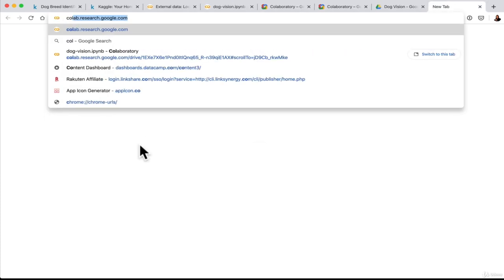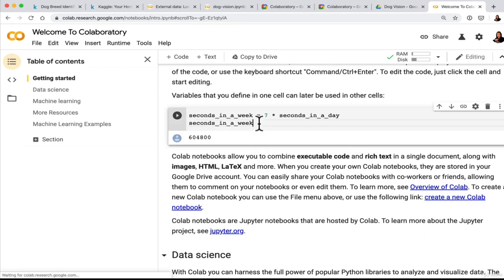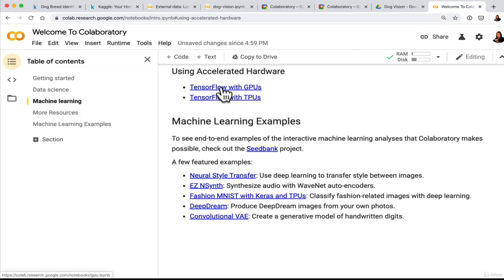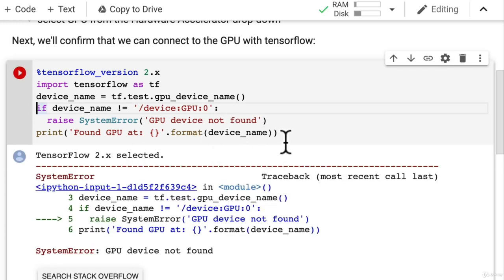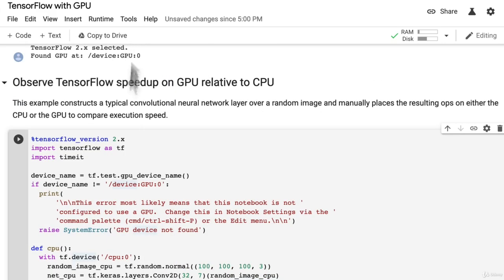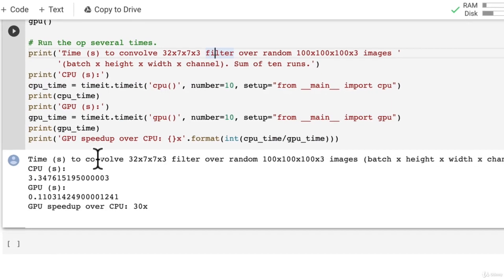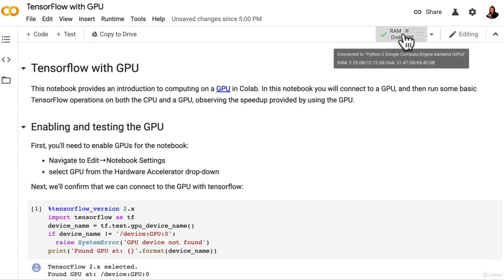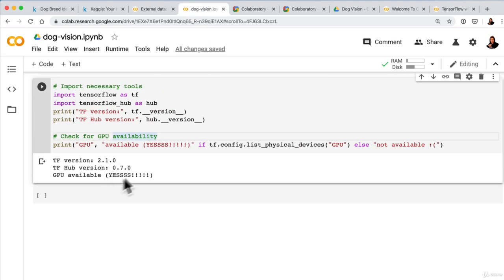12 Optional GPU and Google Colab